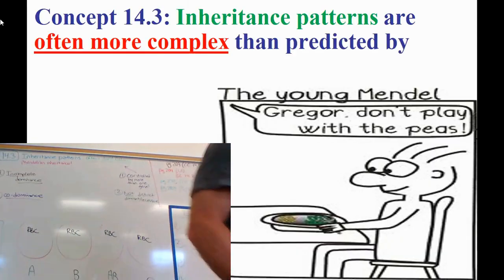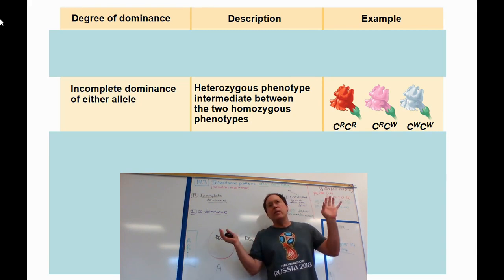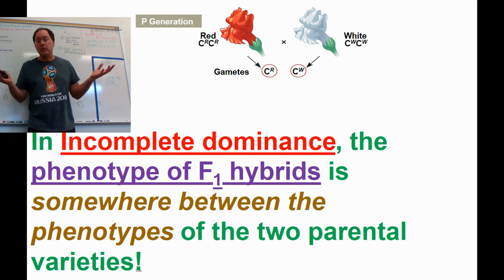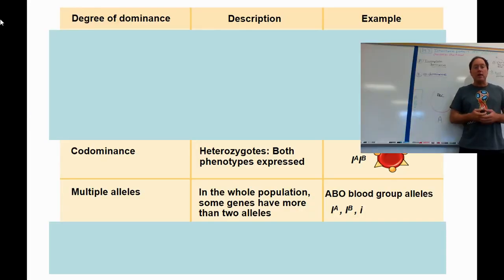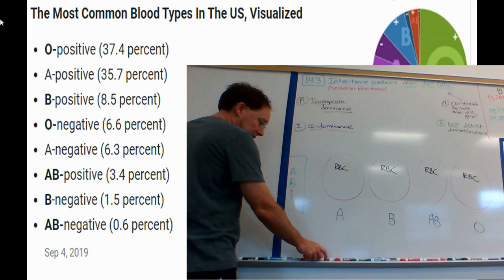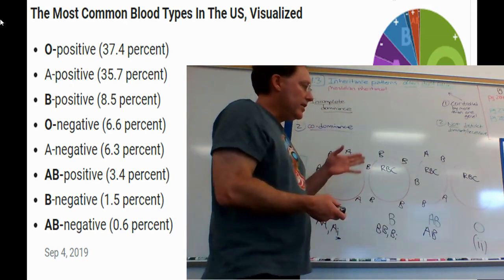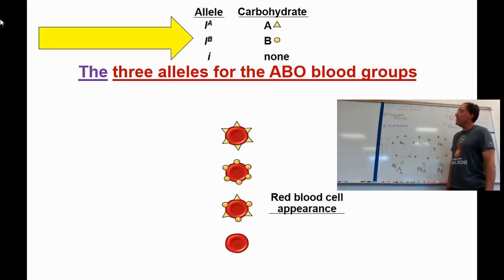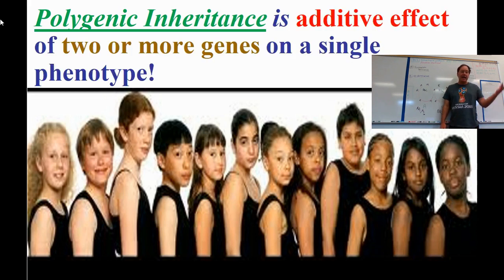Chapter 14.3 lecture